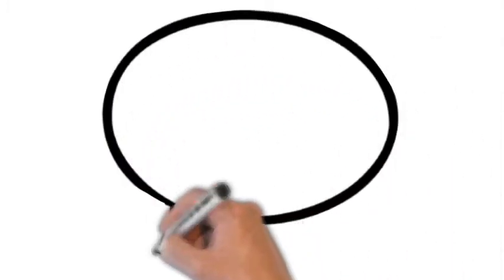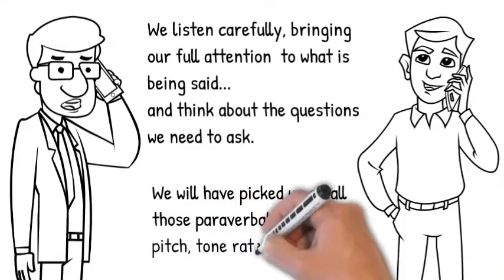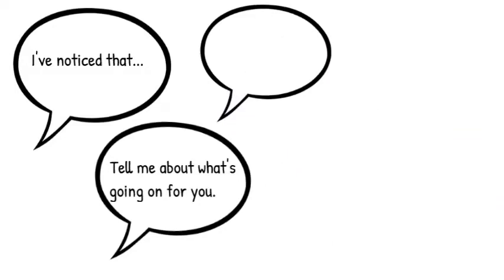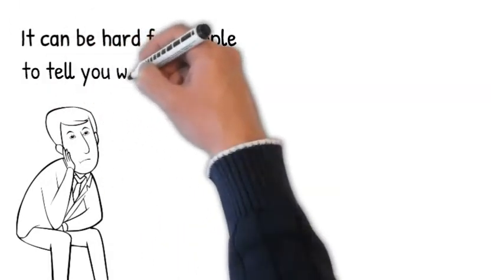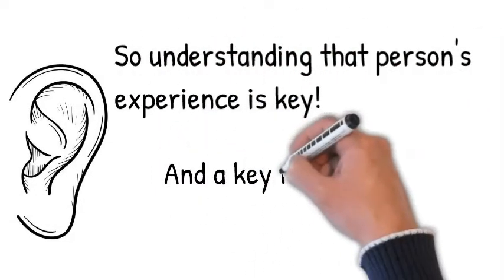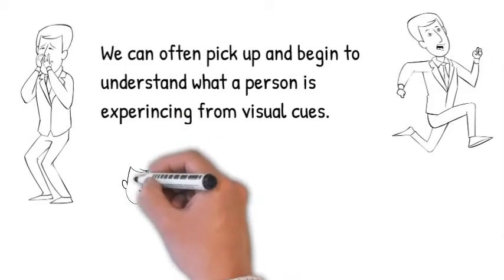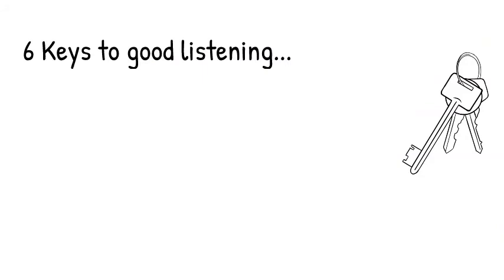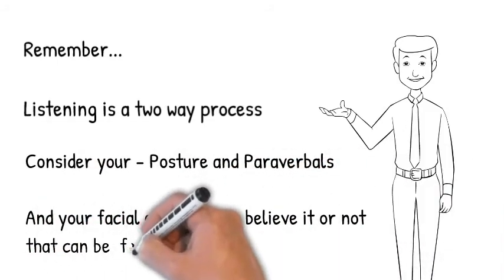Talking about mental health issues via the telephone.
In this video Simon discusses talking on the telephone and talking about mental health issues.